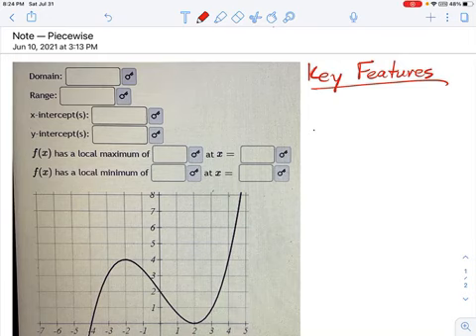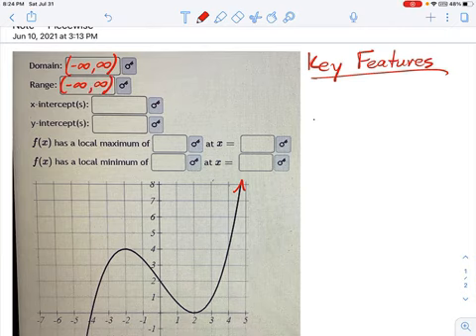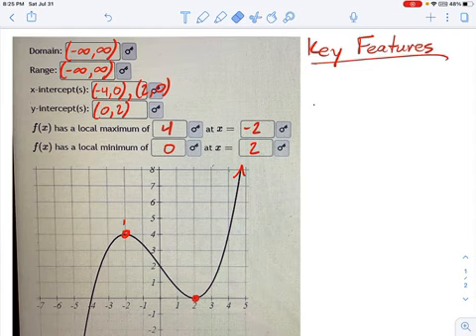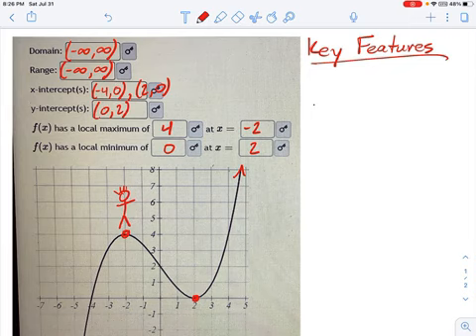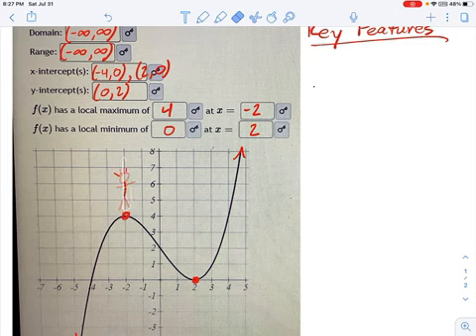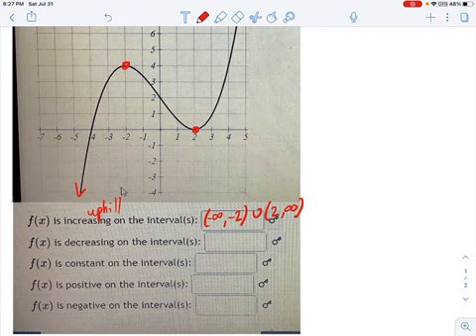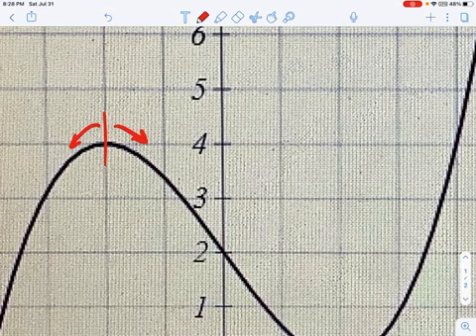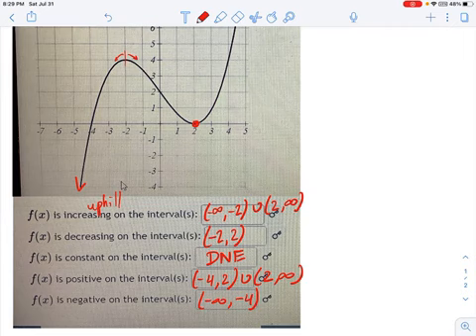SM3.01.83 -- Key Features of Cubic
Murphy Math --
Key features of a cubic function.  Domain, range, x-intercept, y-intercept, local maximum, local minimum, increasing, decreasing, constant, positive, negative, interval notation